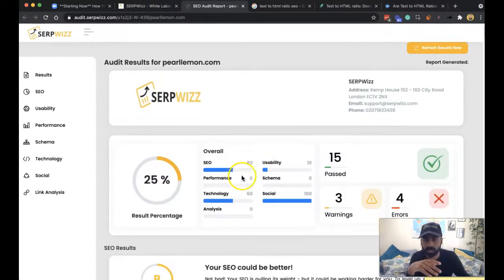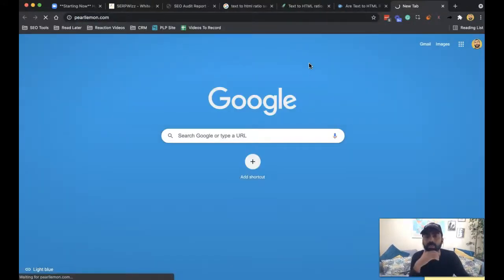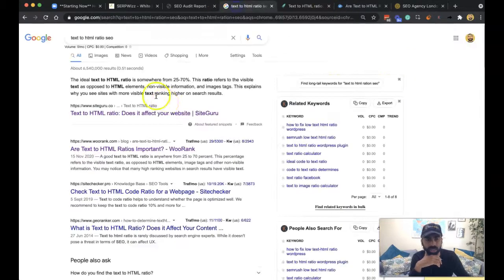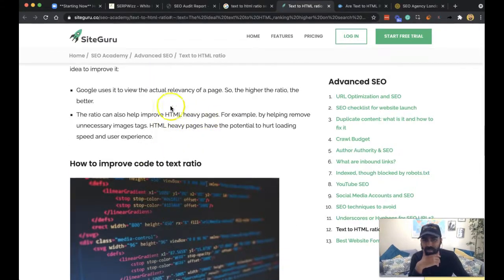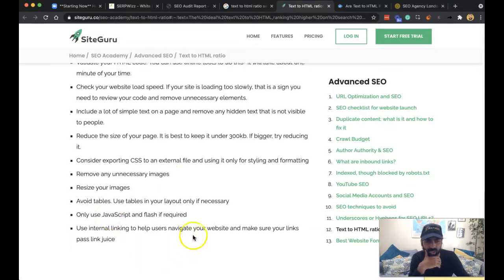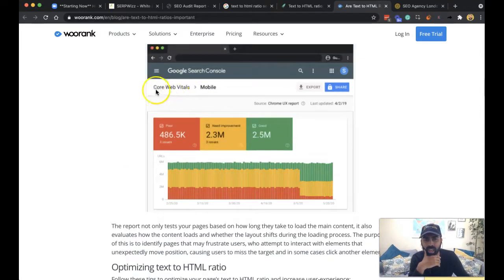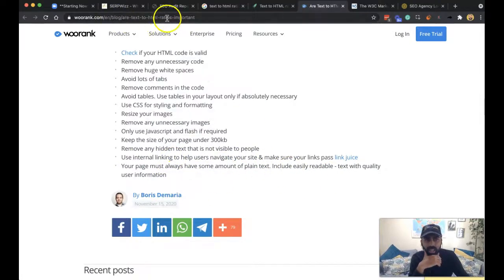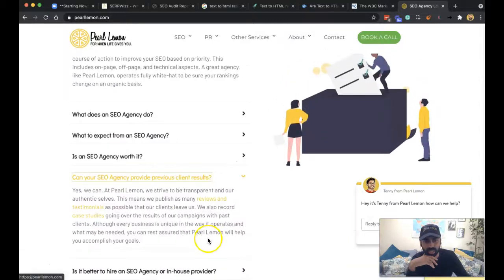What Is Text To HTML Ratio | Serpwizz SEO Reports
Hey Guys! Deepak Shukla here Cofounder of Serpwizz. I will be talking about serpwizz SEO reports specifically about text to HTML ratio and what it refers to. SERPWizz is the perfect SEO Toolkit that includes tools to take your SEO to the next level on and off-site. Use our free SEO on-page audit tool to generate free SEO reports & audits or white-label SEO reports.